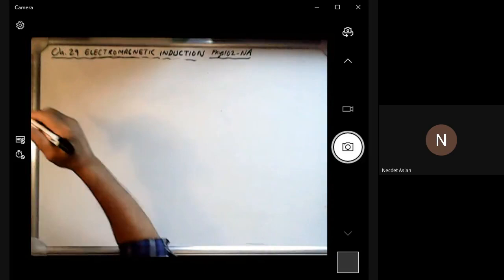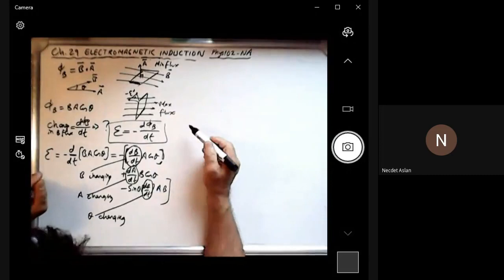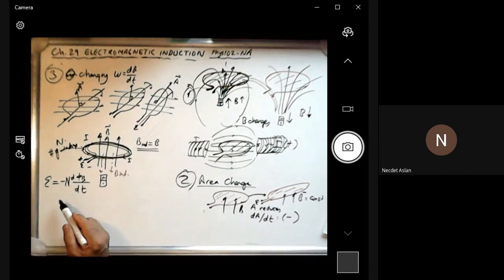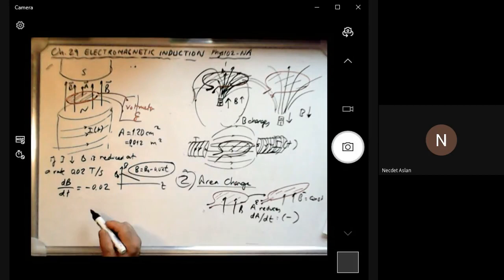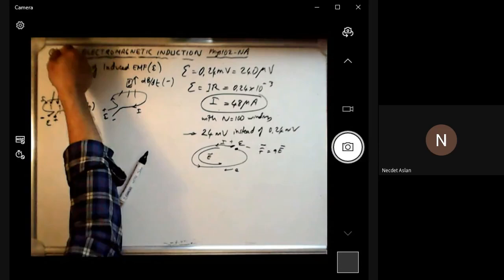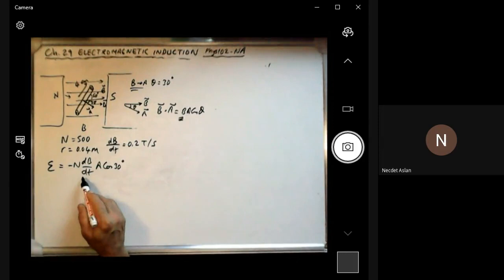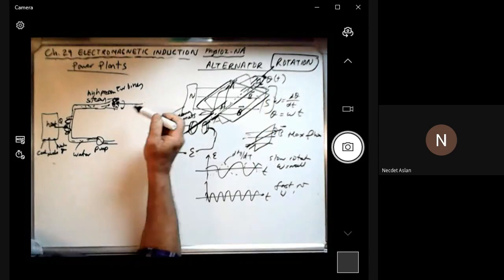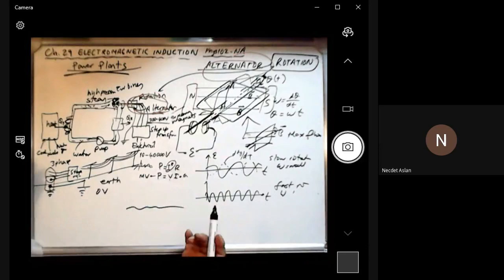Chap.29. Electromagnetic Induction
Prof. Necdet Aslan
PHYS102
Yeditepe University-Turkey